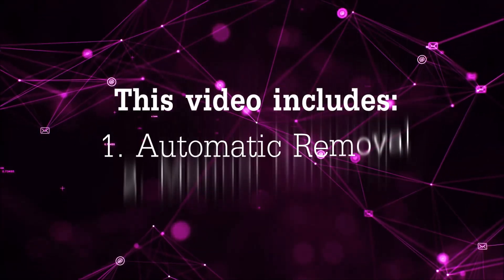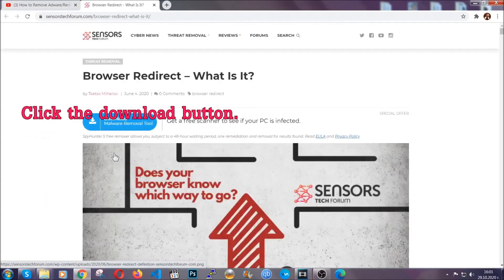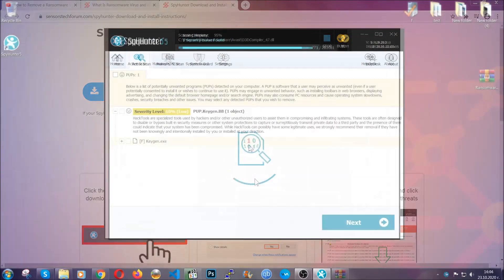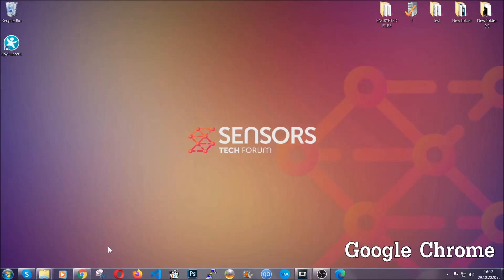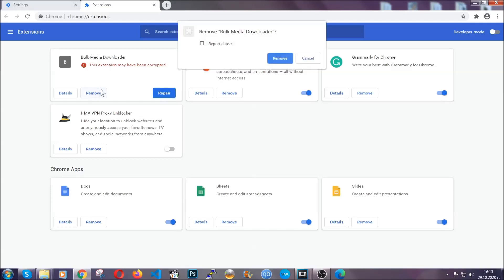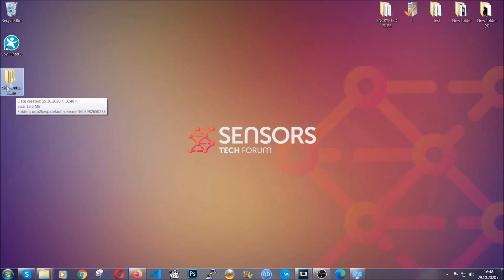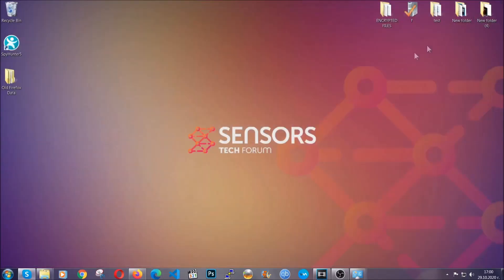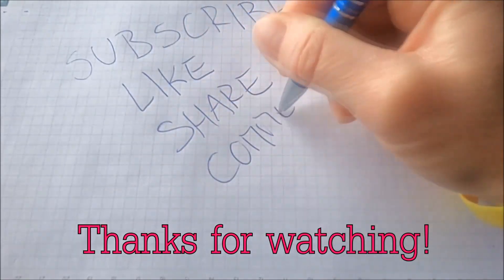Pinaview.com Virus Removal Guide [5 Minutes]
00:00 Start
00:45 Automatic Removal Guide
01:57 Manual Removal Guide
02:32 Google Chrome Guide
03:27 Mozilla Firefox Guide
04:07 Microsoft Edge Guide
04:49 Opera Browser Guide